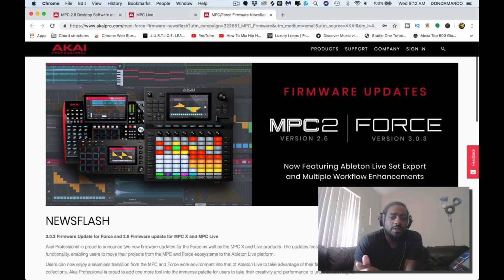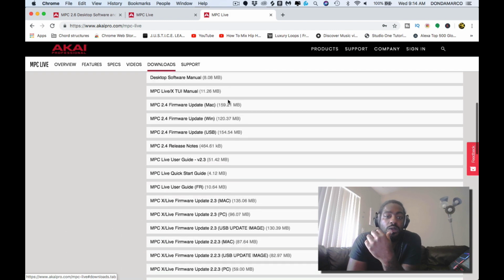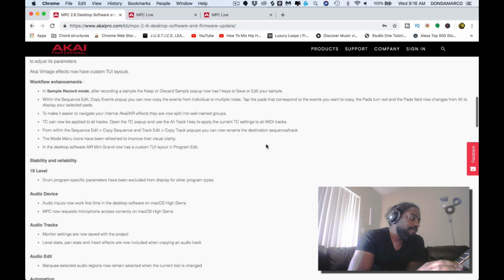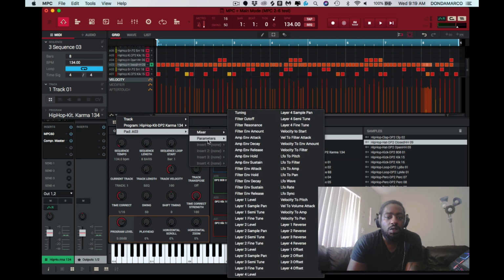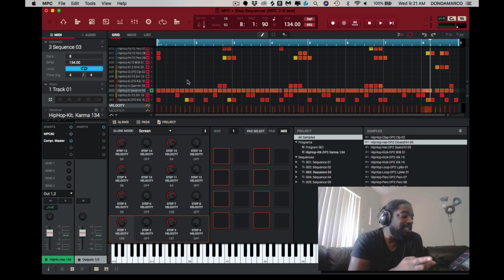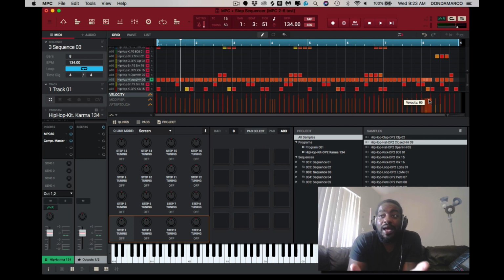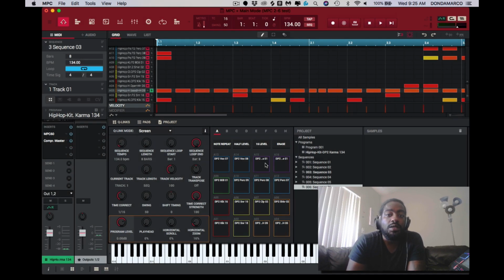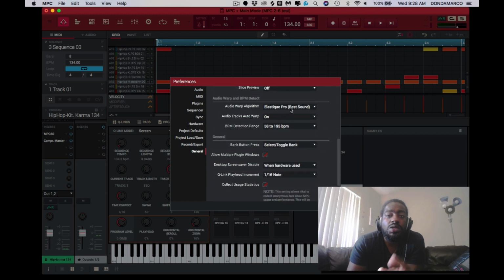MPC 2 6 Update Unbiased Review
In this video I give an honest opinion on the new MPC 2.6 Update.